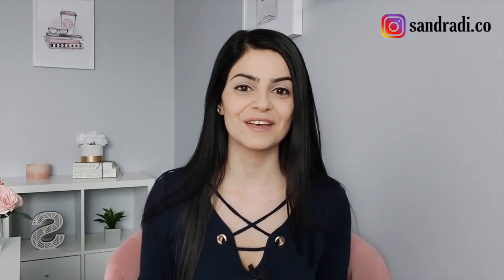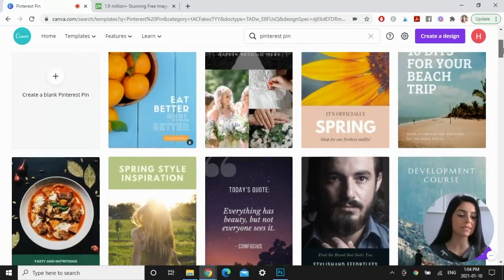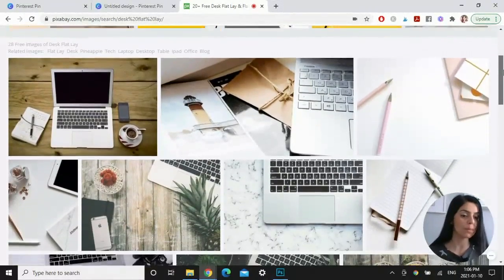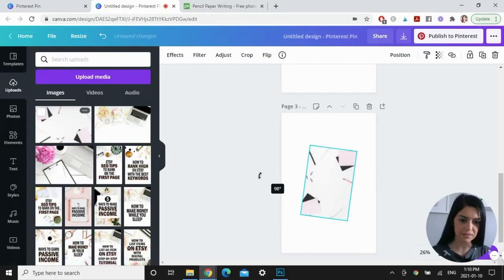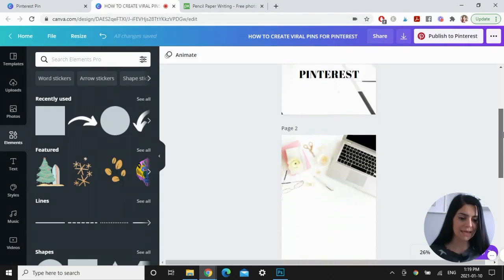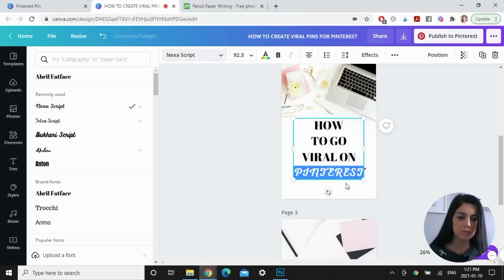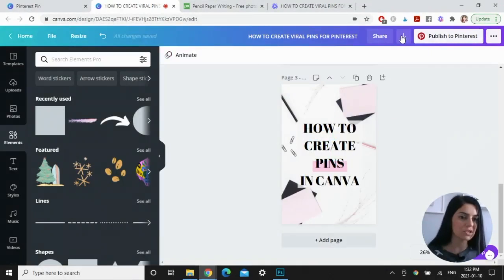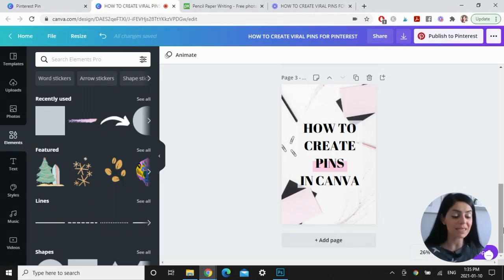How to Create Pins on Pinterest that GO VIRAL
How to Create Pins on Pinterest that GO VIRAL // Want to learn how to create pins on Canva that can go viral? This Pinterest image design tutorial will walk you through how to create Pinterest pins and Pinterest pin design tips and tricks. If you want to know how to create pins that go viral on Pinterest, watch this full Pinterest pins tutorial! Get ready to learn how to get more clicks on Pinterest!

//TOOLS & RESOURCES

Get your FREE Guide on 20 Digital Product Ideas to Sell